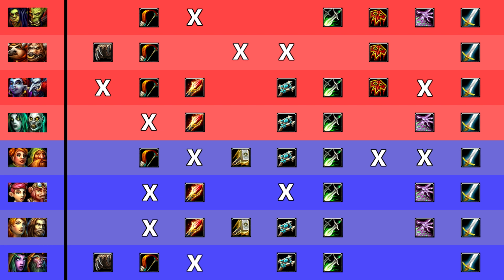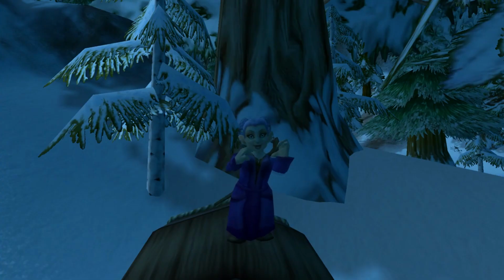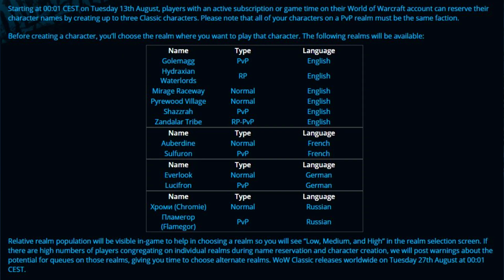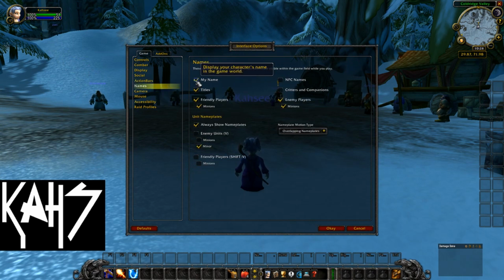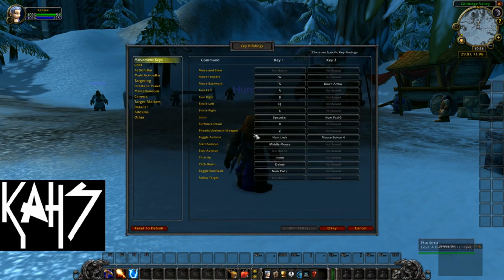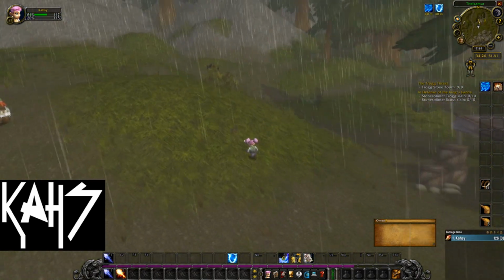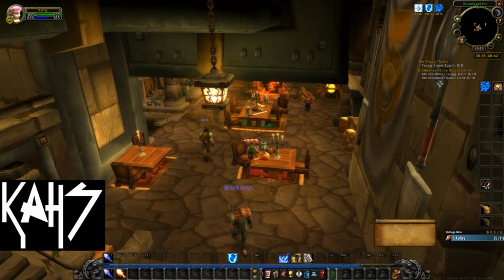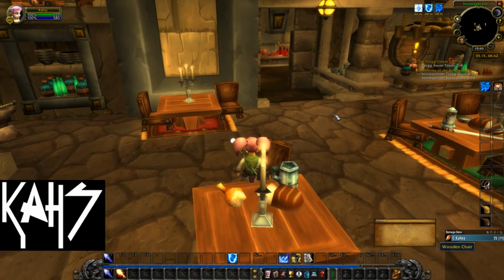WoW Classic Prep, What I Am Doing Ahead Of Time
This guide lays out what I am doing ahead of the WoW Classic launch to prepare. I cover everything from choosing a toon to the addons I have loaded and more!

Addons can be found at any of the following sites:
List of featured Addons:
AtlasLoot
Better Vender Price
ClassicAuraDurations
OmniCC
Details
Omen3
Real Mob Health v2.2
TomTom
Deadly Boss Mods
Questie